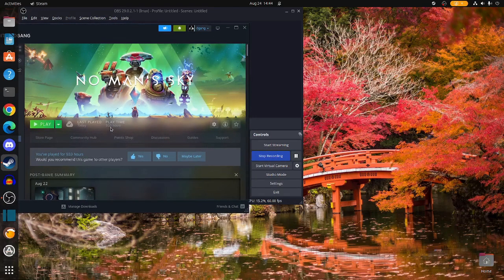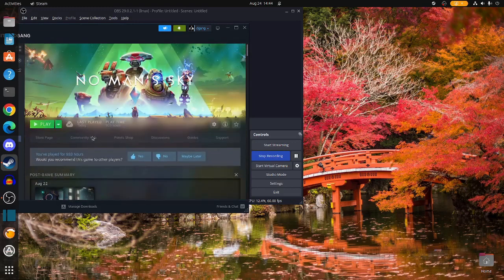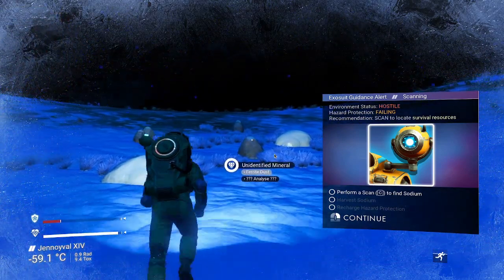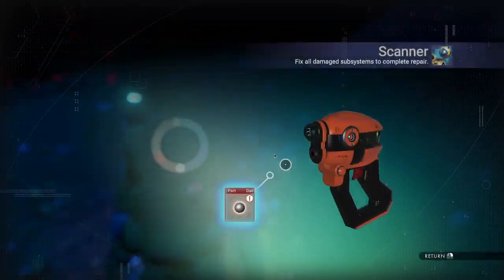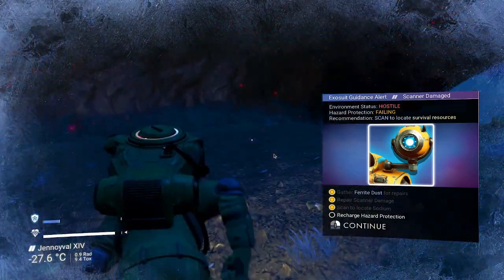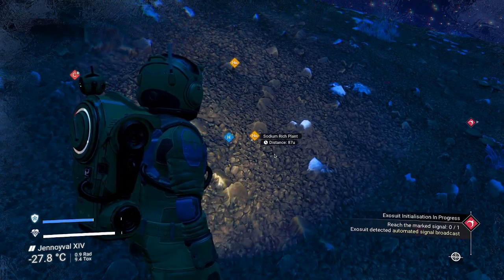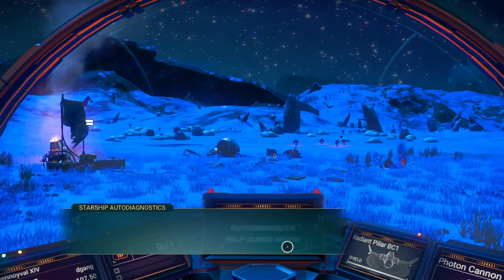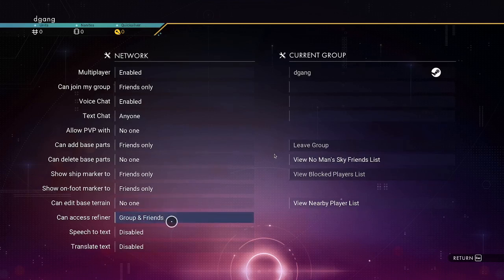No Man's Sky Echoes 24 August 2023 Episode 1 The Beginning